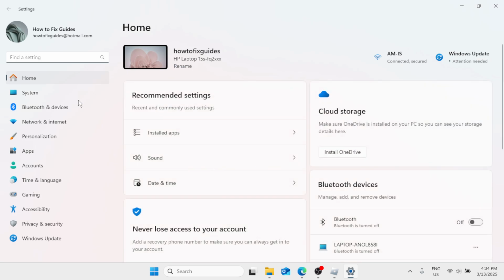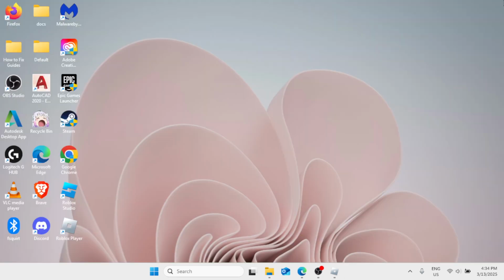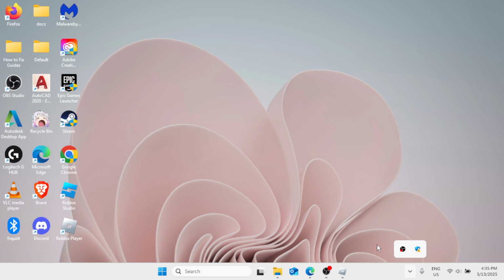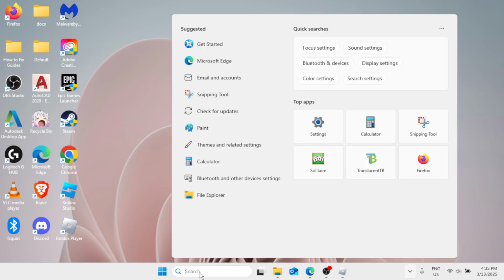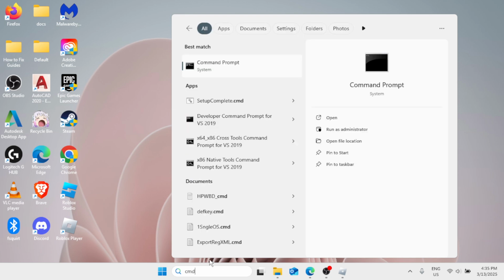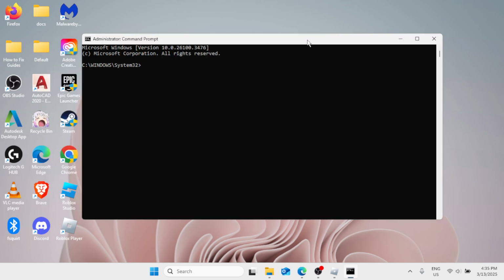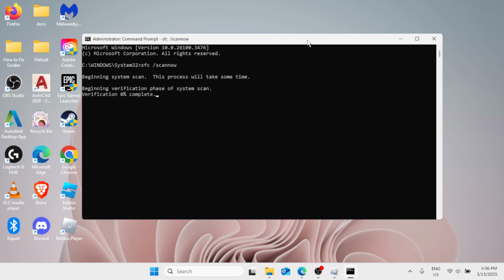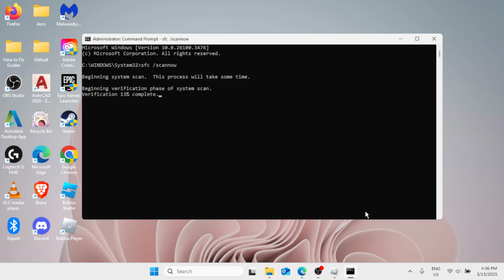Visual Studio Installation FAILED? Here’s How to FIX It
If Visual Studio refuses to install, don’t worry — I’ve got you covered. In this video, I’ll show you an easy way to fix installation errors and get your setup running smoothly. No complex steps — just a clear, effective solution. Follow the guide, and you’ll have Visual Studio installed in no time.

0:00 Intro
0:21 Update windows
0:59 Temporarily disable anti-virus
1:49 Perform SFC Scan
2:39 Restart PC